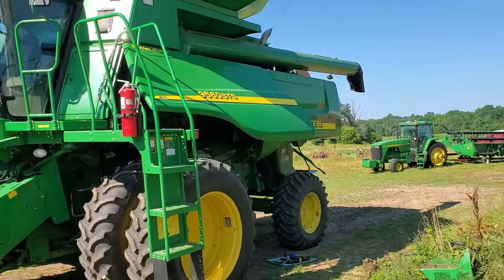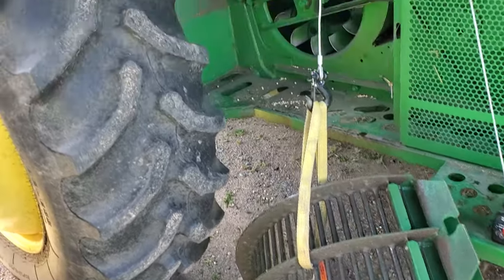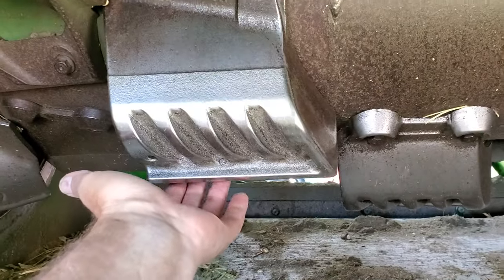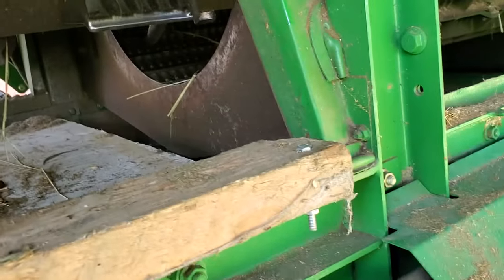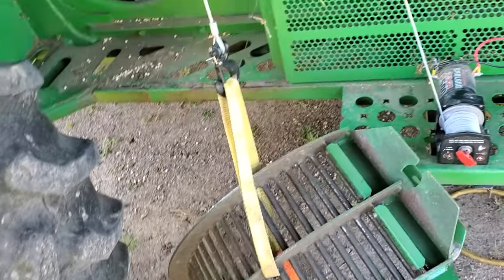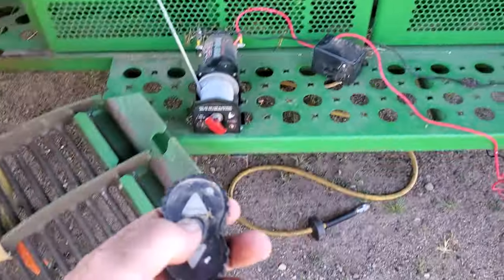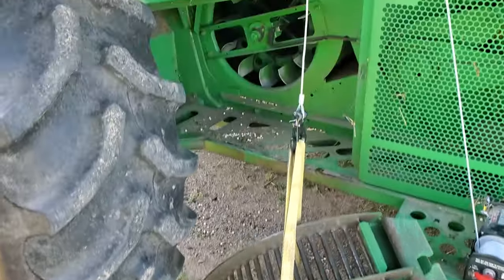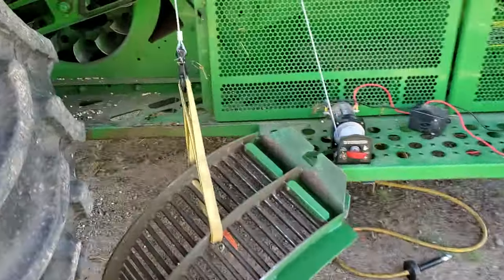Changing Concaves in Deere 9560sts Combine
I'm using a small winch to change the concaves. Putting them in is awkward and they are relatively heavy so I think using the winch is a good idea.